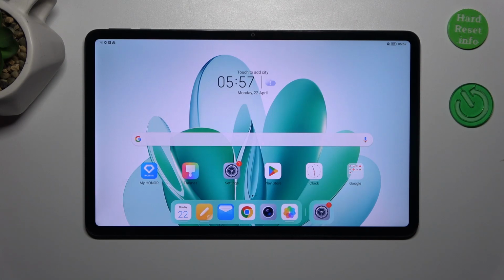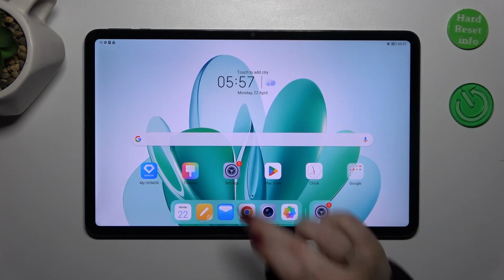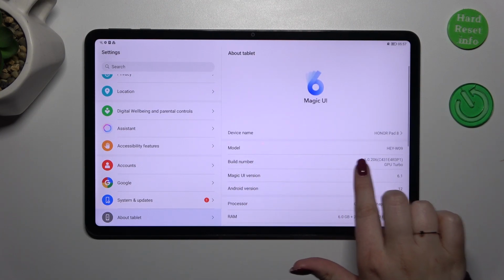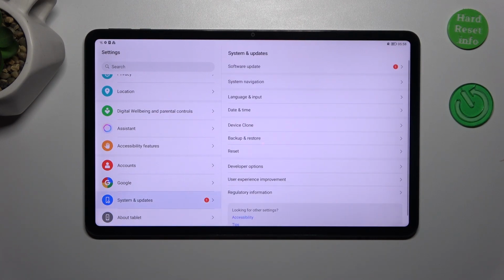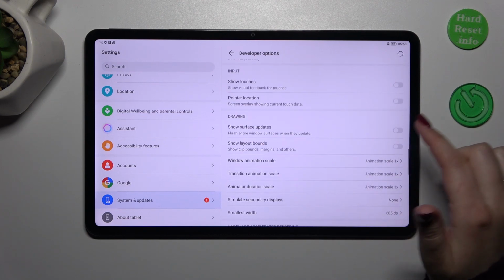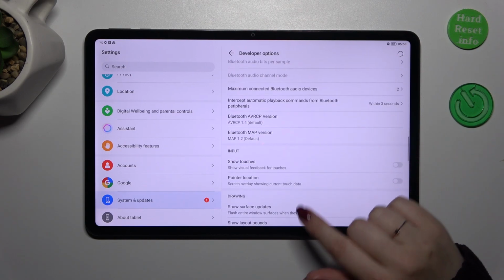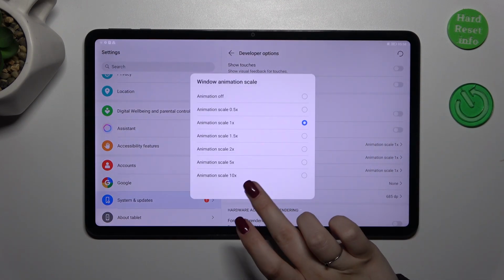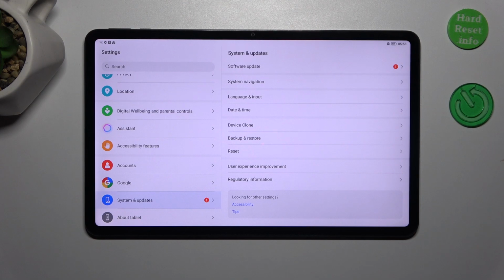Unleash Your HONOR Pad 8: Exploring Developer Options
Dive into the advanced settings of your HONOR Pad 8 with our guide to Developer Options. Discover hidden features, tweak system settings, and customize your tablet experience like never before. Explore the possibilities and harness the full potential of your device with Developer Options.

How to Access Developer Options on HONOR Pad 8?
What Advanced Settings Can You Adjust in Developer Options?
How to Utilize Developer Options for Enhanced Performance on HONOR Pad 8?